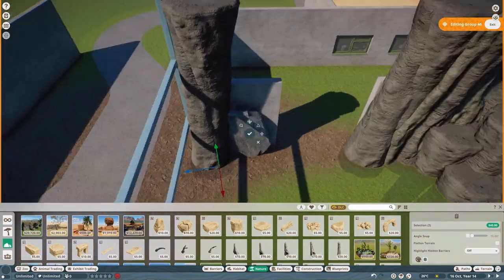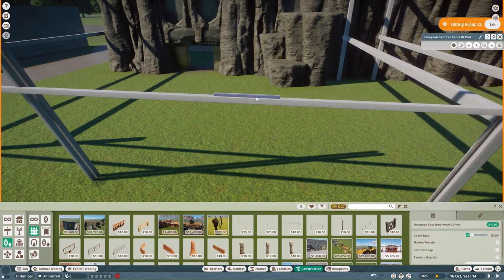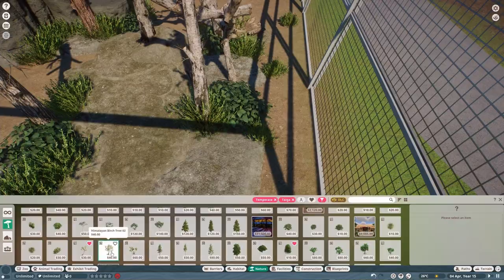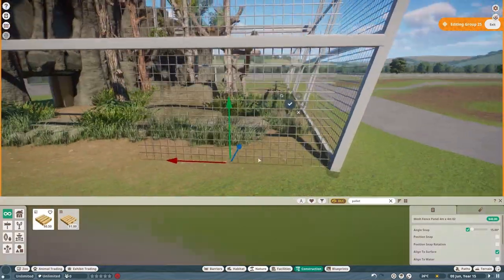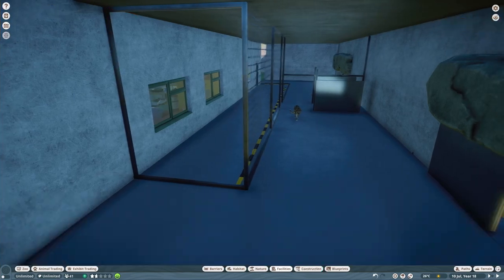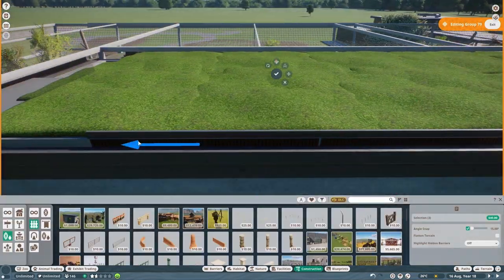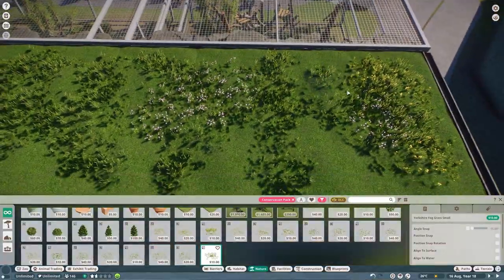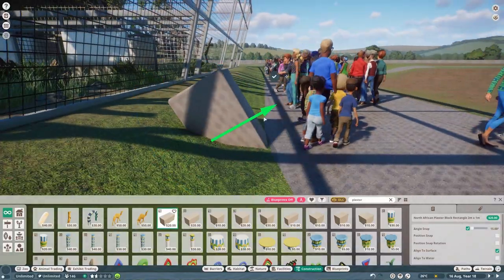Realistic Amur Leopard Habitat | Planet Zoo Conservation Pack | Eastwood Zoo EP2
The Planet Zoo Conservation Pack is out now! We had the chance to already explore this new pack and create this wonderful Amur Leopard Habitat.

Planet Zoo Conservation Pack:
Introducing the Planet Zoo: Conservation Pack! Learn about the critical role zoos take in helping the planet as you expand your own zoo with five endangered animals: Przewalski’s horse, amur leopard, scimitar-horned oryx, siamang, and axolotl.

Embrace a more sustainable future using 150+ stunning scenery pieces based on themes of re-wilding and natural resource management. Create a haven of wild meadow plants and food plots with appealing new scenery pieces. Construct stunning habitats and buildings from environmentally friendly materials. Take on a challenging new scenario in Mongolia’s Turtle Rock Wildlife Orphanage and rescue animals in need.

5 ENDANGERED ANIMALS
Rehouse five at-risk species from around the world: Przewalski’s horse, amur leopard, scimitar-horned oryx, siamang, and axolotl. All under threat, conservation organisations are currently working on helping these amazing animals recover from climate change, poaching, and habitat degradation.

Look out for brand new behaviours. Siamangs can gather and perform new chorus calls, and use their long limbs to nimbly swing from metal climbing frames. Your guests will go wild for these playful gibbons!

150+ SCENERY PIECES
Set your zoo up for a sustainable future with a range of eco-friendly scenery and vibrant foliage. Place sweeping meadows, swaying sunflowers, fruiting fig trees and elegant Korean pine, and pick an array of ecologically clean buildings, from responsibly sourced wooden sheds to recycled glass outhouses. Add extra authenticity and celebrate the inner working of your zoos with realistic behind-the-scenes props such as garden forks, wheelbarrows, water hoses and brooms.

A NEW SCENARIO
Turtlerock Wildlife Orphanage needs your help. Based on the stunning Gorkhi Terelj National Park in Mongolia, profit is an afterthought as you primarily aim to rescue, raise, document and release as many species as possible. Power your zoo using renewable energy, foster plant diversity, and teach your visitors the importance of sustainability. Are you up to the task?

PC Specs:
CPU: AMD Ryzen 9 3900X
GPU: MSI GeForce 2070 Super Gaming x Trio
Motherboard: AMD Asus TUF Gaming X570-Plus
RAM: Corsair DDR4 Vengeance LPX 2x 16gb
Hard drive: Samsung SSD 970 EVO plus
CPU Cooler: Be Quiet! Dark Rock 4
Case: Be Quiet! Pure Base 500DX White

Audio Gear:
Headset: Steelseries Arctis Pro
Headphones: Bose QC35 II